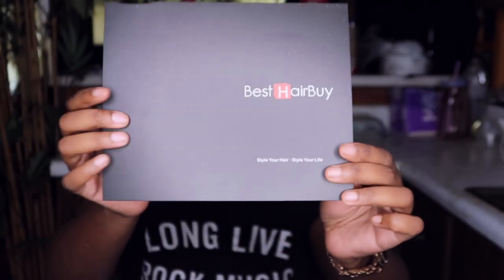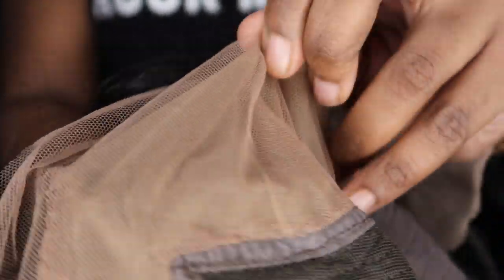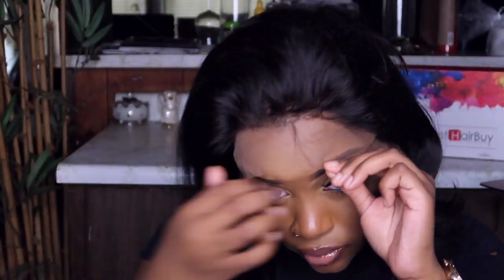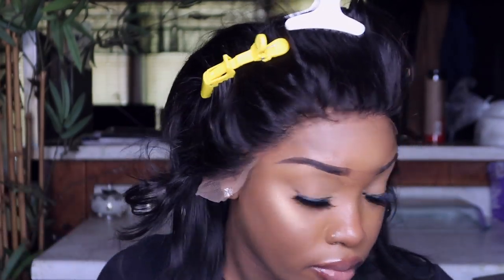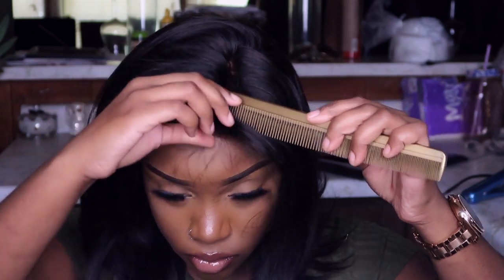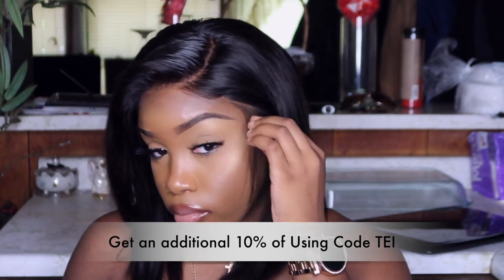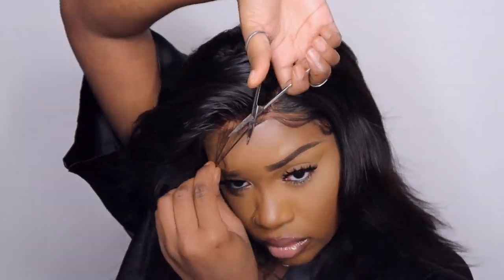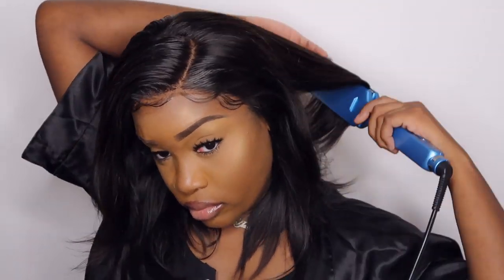I CANT BELIEVE THIS !!! THIS WIG COMES WITH A FAKE SCALP! | BestHairBuy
Use this Extra code can save more than $11
Pre-Made Fake Scalp Glueless Short Bob Straight Lace Front Wig 10inch
This Wig is pre-made All things so u just need to bring out from Box and wear and then go outside.
1. No Bleaching Knot Needed
2.Not Glue/Gel Needed
3. No Stocking Cap /Wig cap Needed
4.  A lace free from tear and this lace can be washing
Pre-Made Scalp Wig fits for any skin tones, Constructed with 13*6”lace front wig cap can be parted in the middle and on the sides for a deep parting. Pre-plucked hairline and bleached knots are added for this amazing Wig.

Contact BestHairBuy:
Follow @BestHairBuy on Youtube/Facebook/instagram for more sharing

ᕼᑌᑎGᖇY !?
𝚃𝚛𝚢 𝚍𝚘𝚘𝚛 𝚍𝚊𝚜𝚑 ! 𝙲𝚕𝚒𝚌𝚔 𝚝𝚑𝚎 𝚕𝚒𝚗𝚔 𝚏𝚘𝚛 $$ 𝙾𝙵𝙵 !!

ᖴTᑕ ᗪIᔕᑕᒪOᔕᑌᖇE: TᕼIᔕ ᑭOᔕT Oᖇ ᐯIᗪEO ᑕOᑎTᗩIᑎ ᗩᖴᖴᒪIᗩTE ᒪIᑎKᔕ, ᗯᕼIᑕᕼ ᗰEᗩᑎ I ᗰᗩY ᖇEᑕEIᐯE ᗩ ᑕOᗰᗰIᔕᔕIOᑎ ᖴOᖇ ᑭᑌᖇᑕᕼᗩᔕEᔕ ᗰᗩᗪE TᕼᖇOᑌGᕼ ᗰY ᒪIᑎK.